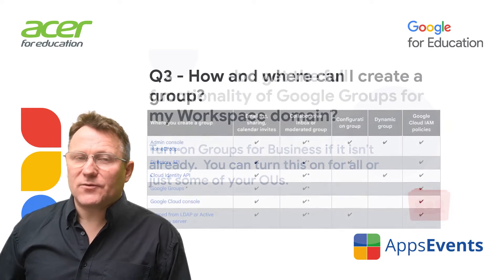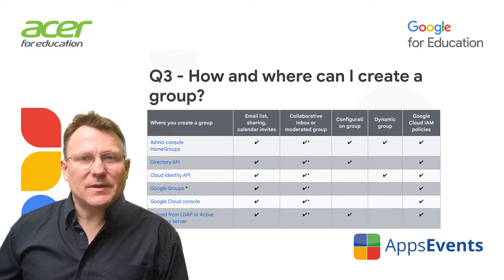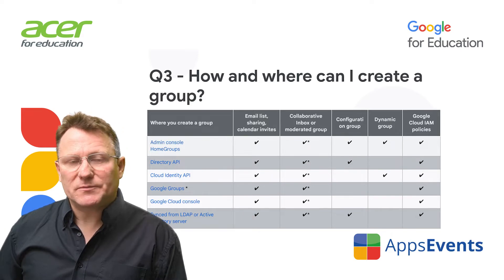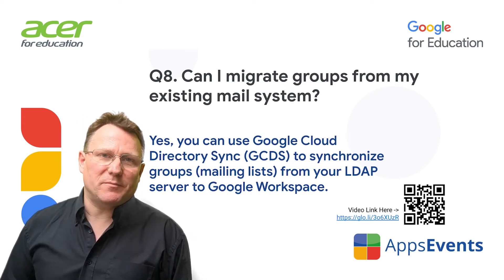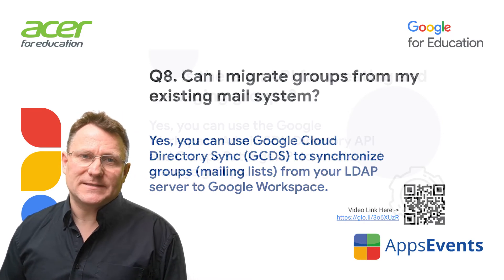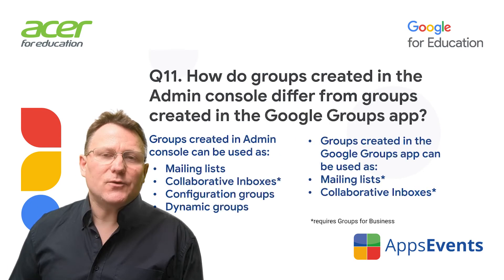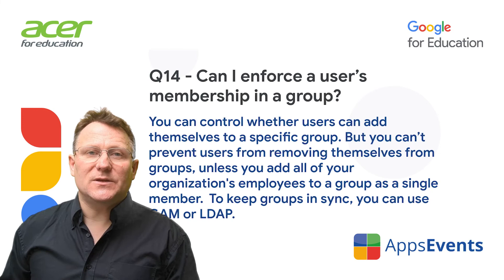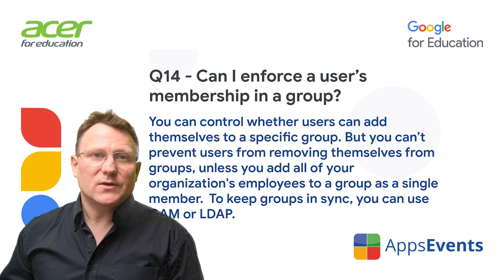Managing Google Groups - FAQs for Admins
In this video of Frequently Asked Questions about Google Group, Groups for Business and Google Workspace, discover where to check Groups is enabled for your domain, which APIs control groups and much more.